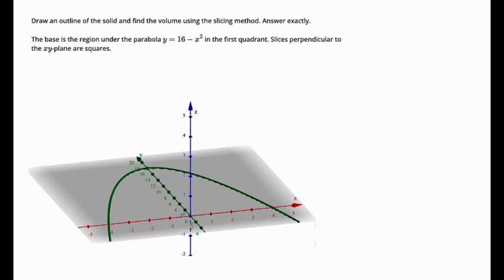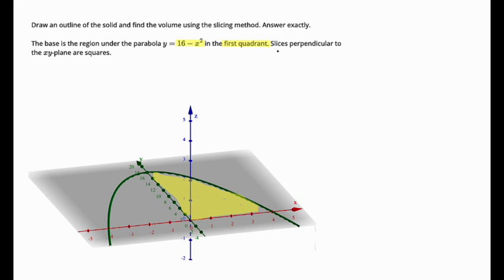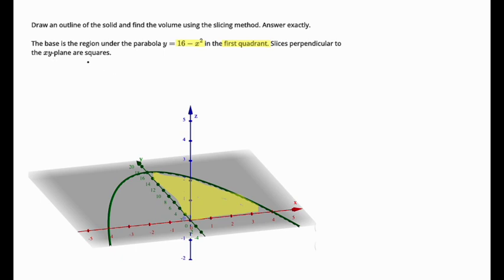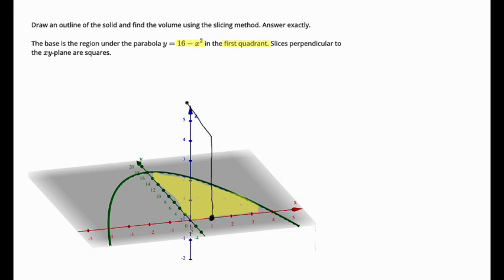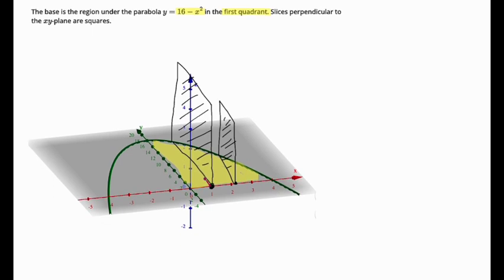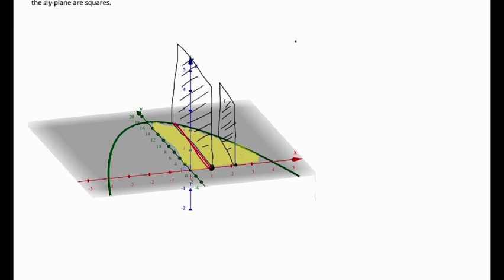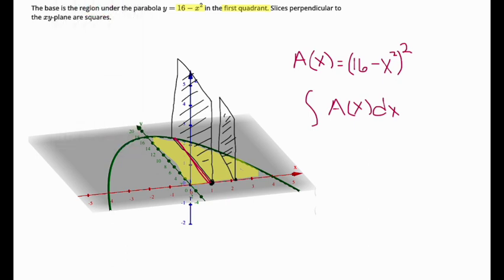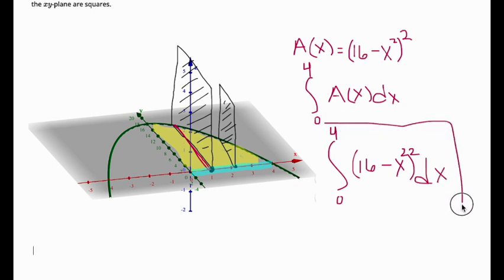Example Volume by Slicing with Squares